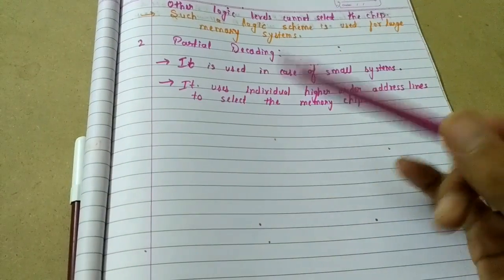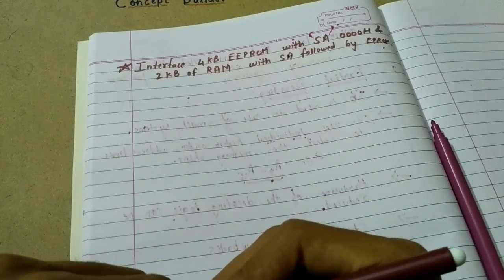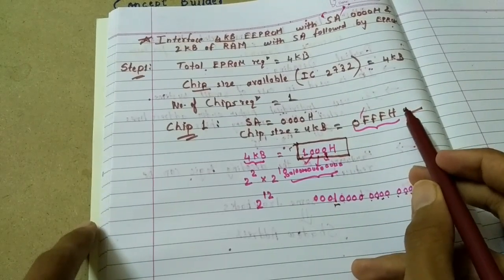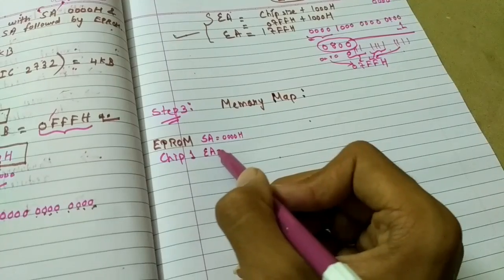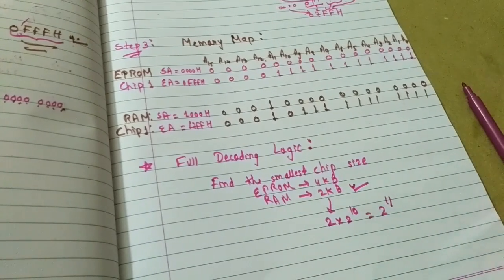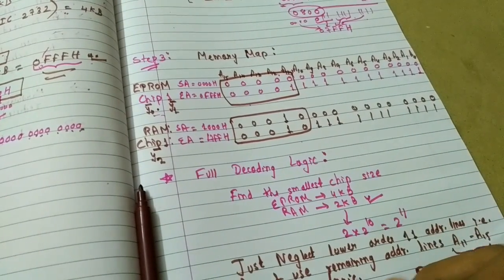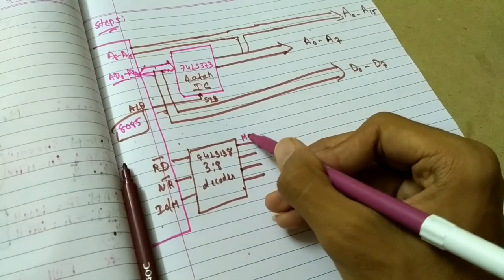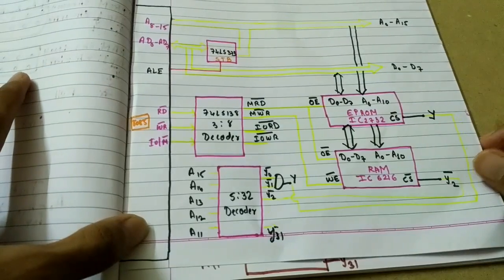Memory interfacing with 8085 microprocessor ( theory 2 and Example)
CHECK OUT THIS FOR PDF.